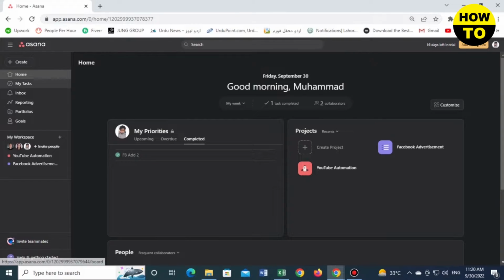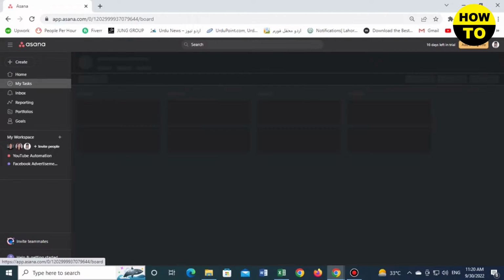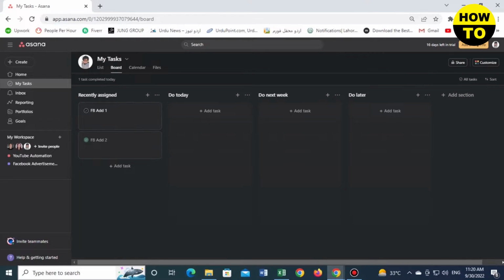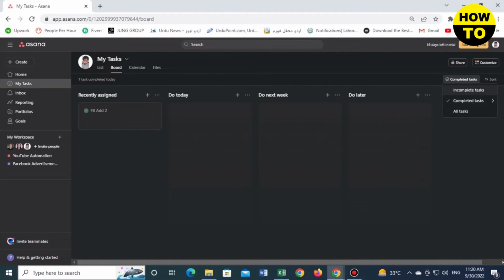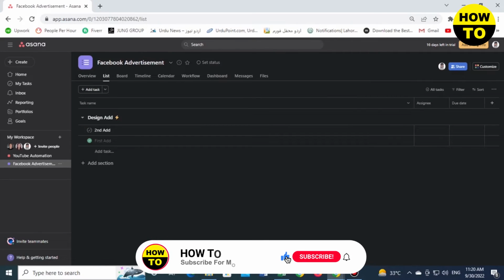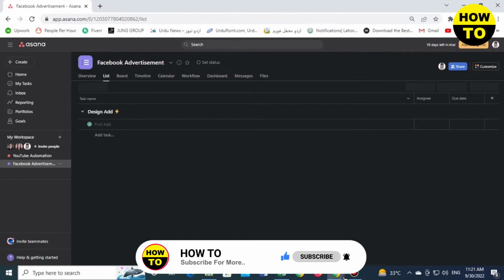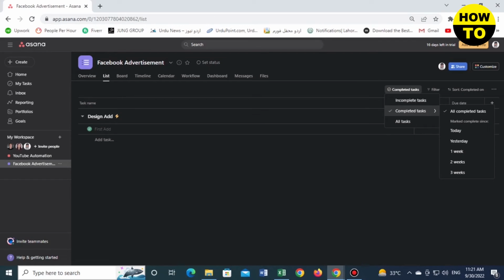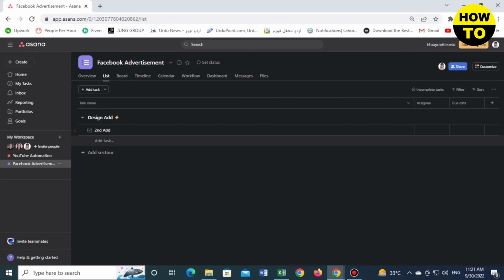How to Remove Completed Task on Asana (2026)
Learn How to Remove Completed Task on Asana . It is really easy to do and learn to do it in just a few minutes by following this super helpful tutorial to get a better understanding of everything.